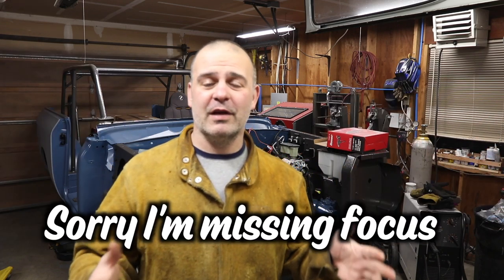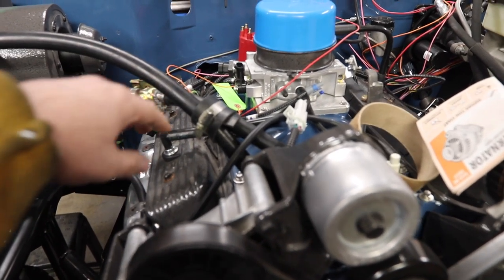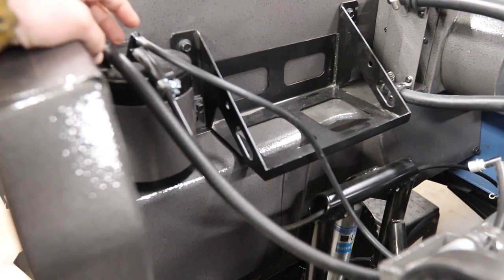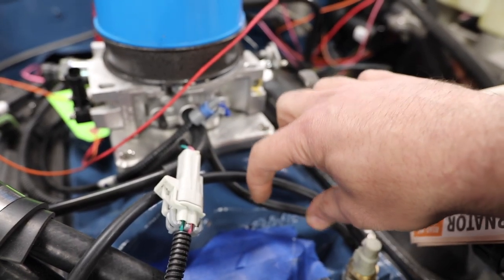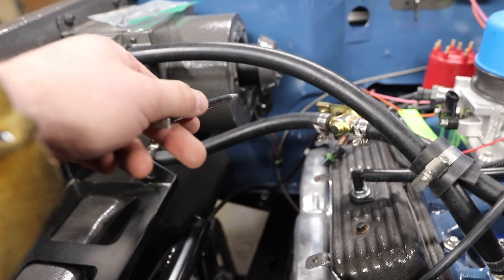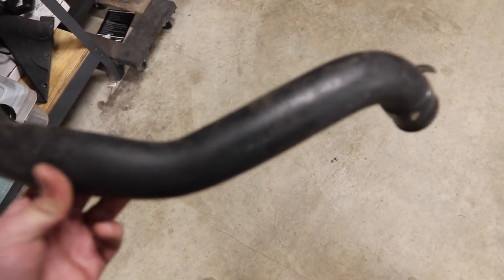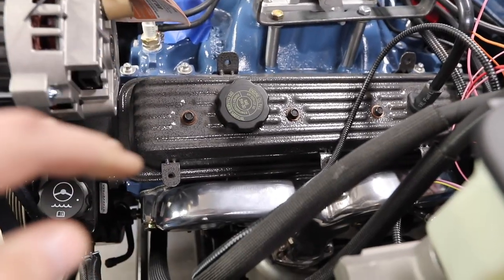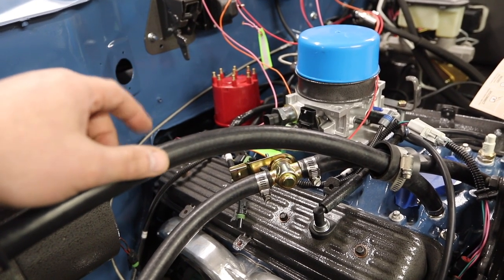6.16-Tons of Progress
After painting the tub and firewall, I've been able to make a ton of progress on the Scout.  Lots of tips and restoration tricks in this video.  Maybe not the most watchable video I've made, but it may save you time in your own builds.